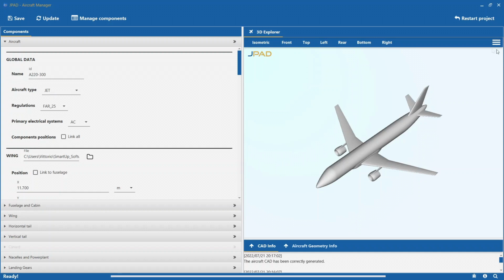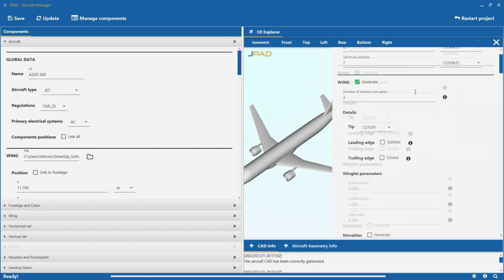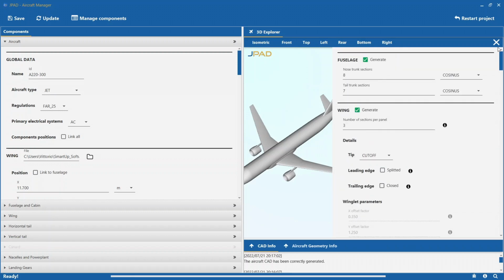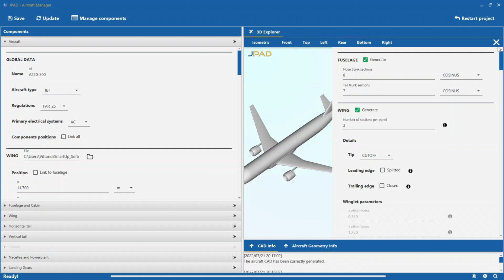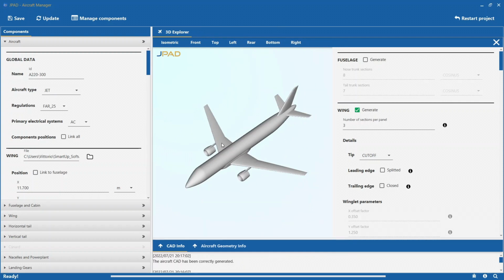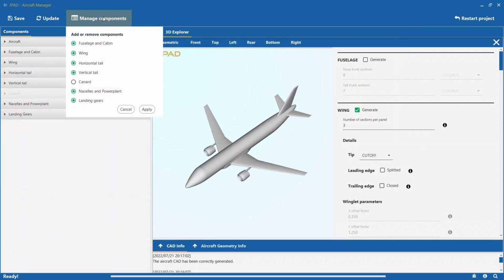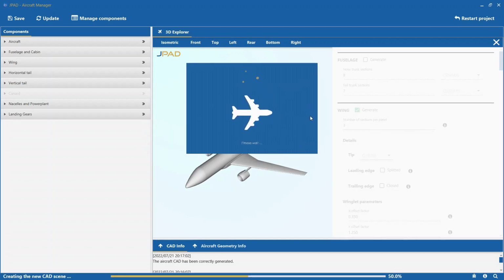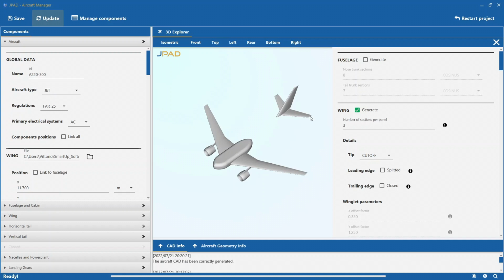JPAD Modeller's CAD Manager module. Main overview. Tutorial series, part 2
This video is going to show you how to manage your JPAD Modeller aircraft CAD using our dedicated CAD Manager menu.
Part 2 of the CAD series of video tutorials by SmartUp Engineering.